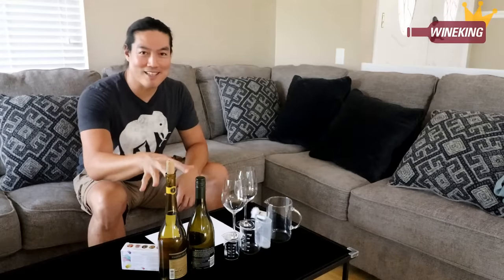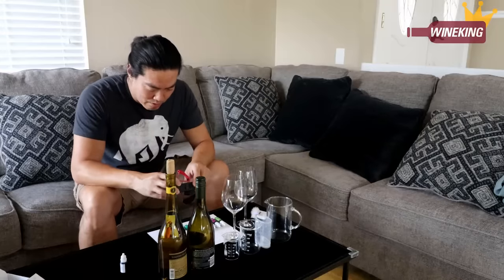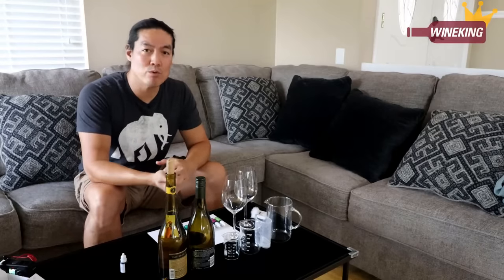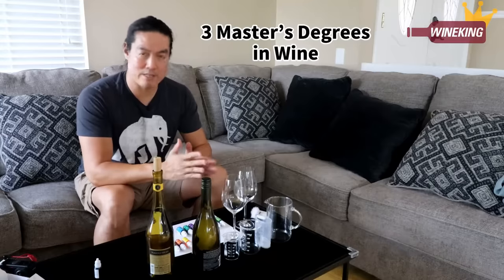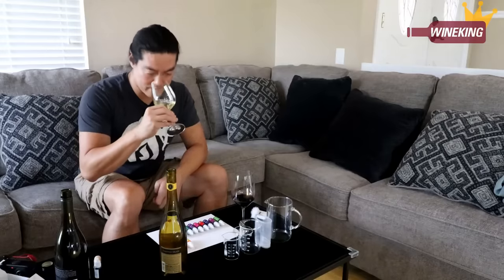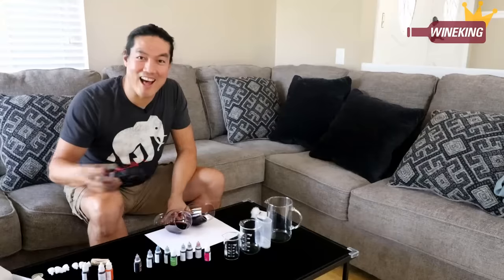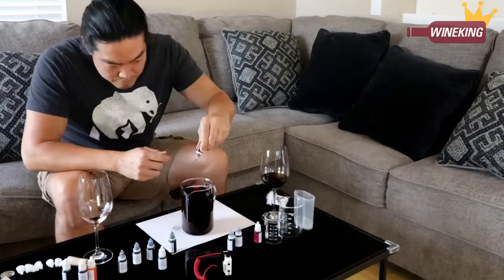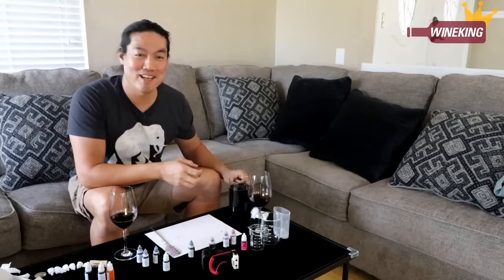Tricking a master by coloring white wine to red!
I colored white wine to red. Will the master be fooled by wine coloring?